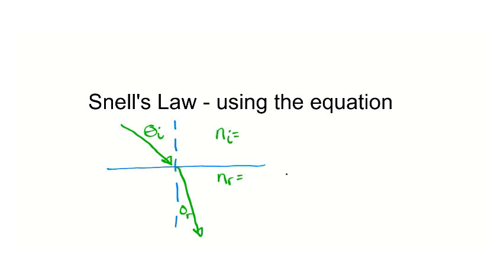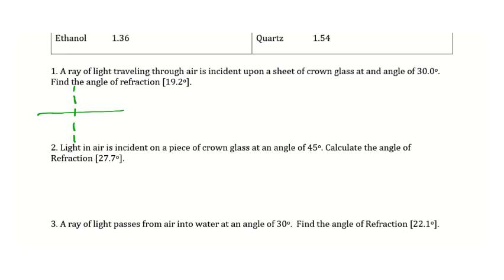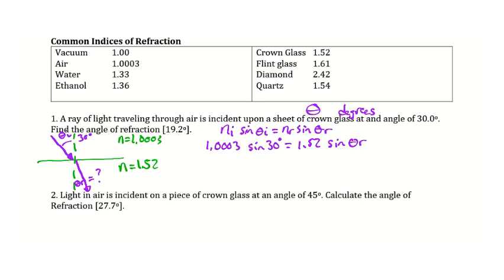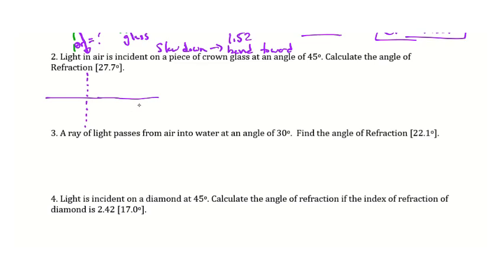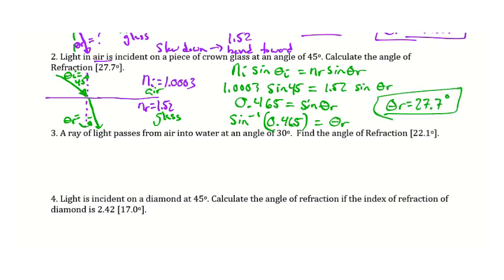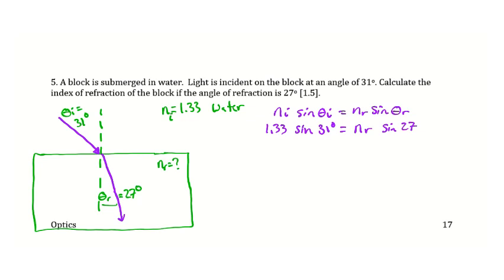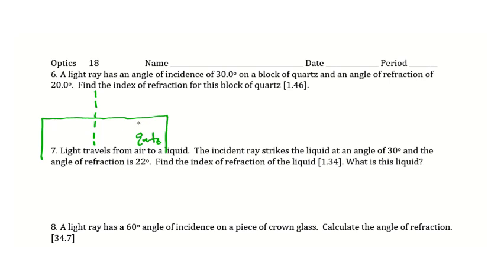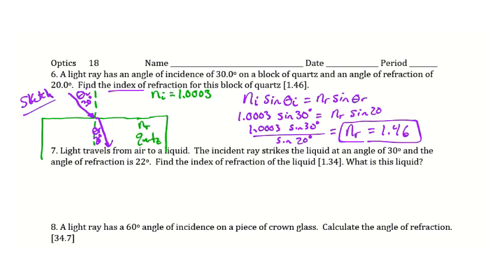Snells law equation introduction video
Using Snell's Law to find angle or incidence, angle of refraction, and index of refraction.